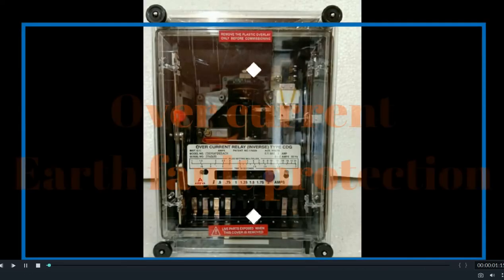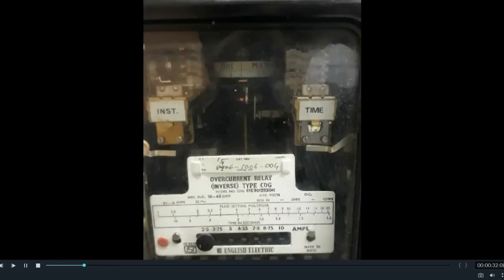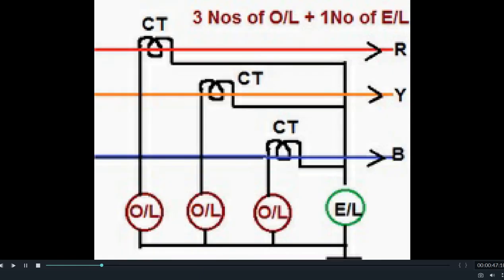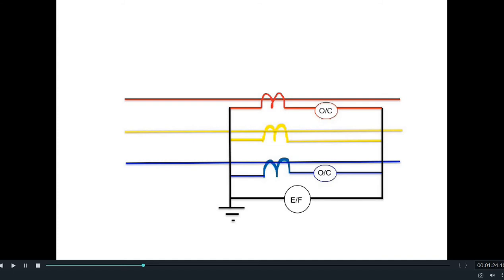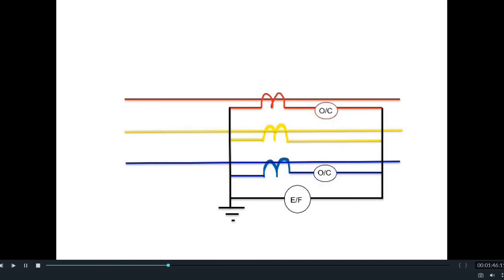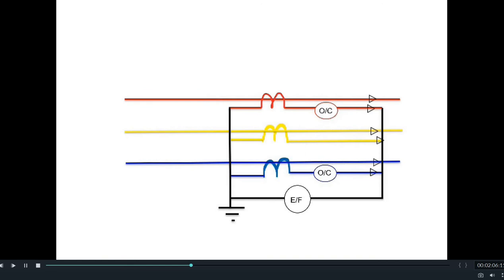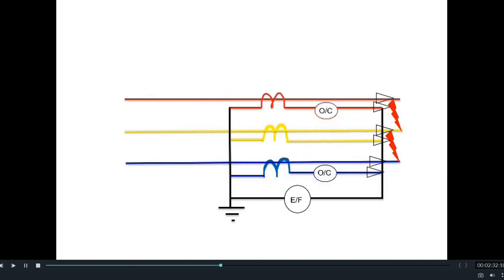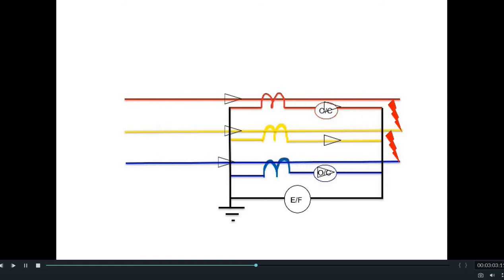Operation of Over current & Earth Fault Relay|| Over current & Earth Fault Relay कैसे काम करता हैं?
How Over Current & Earth Fault Relay works for protection in Electrical System. Why only 2 Over current and 1 Earth fault relay is used.